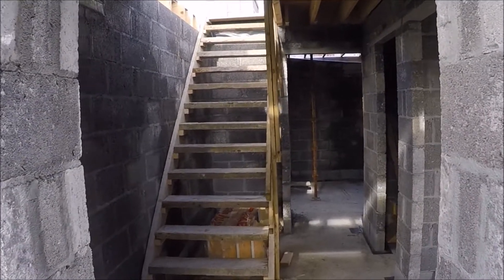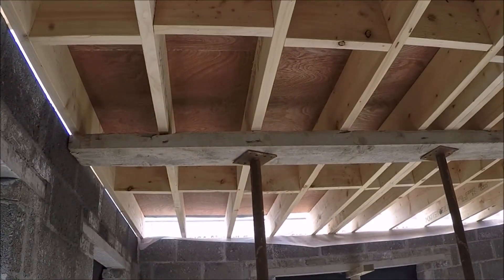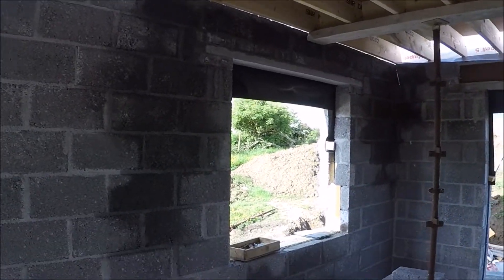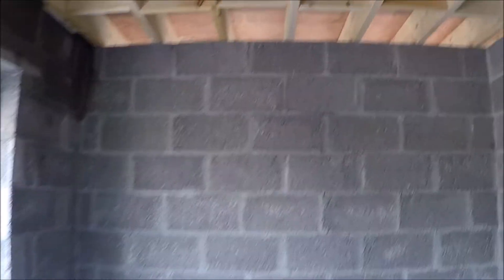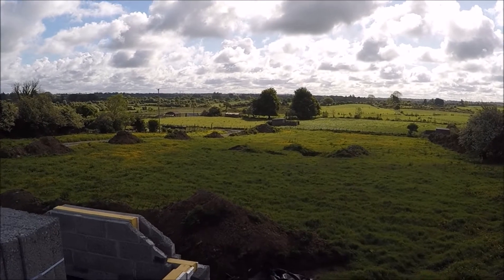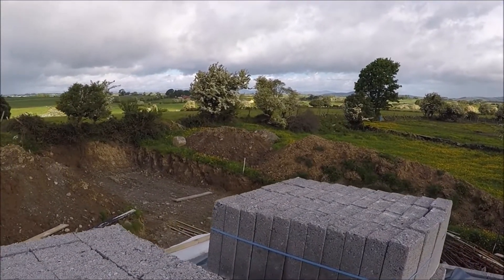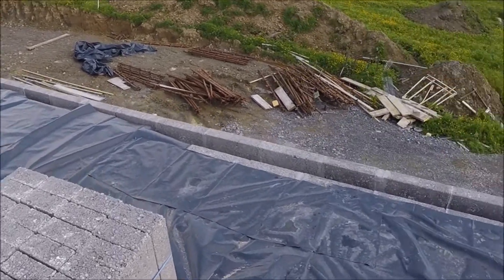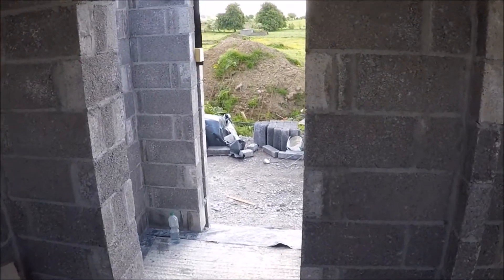House Build Ireland Day 120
Follow along with us as we do a house build in rural Ireland. Video updates will be posted as things happen. We are currently on Day 120/121 of the build. Please see other videos in the playlist for the various stages completed so far.